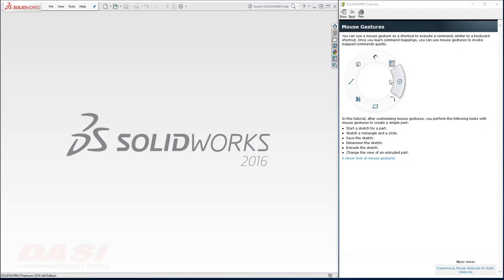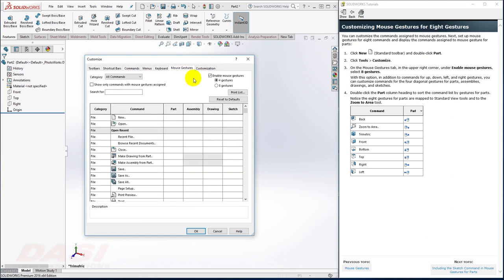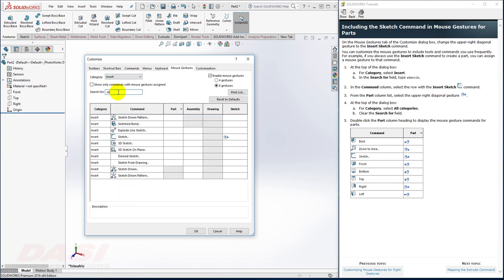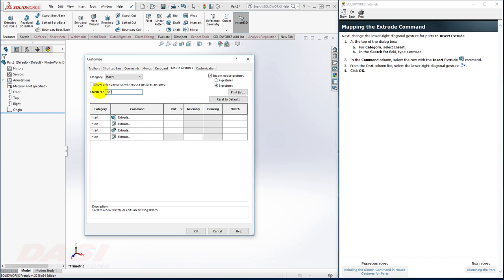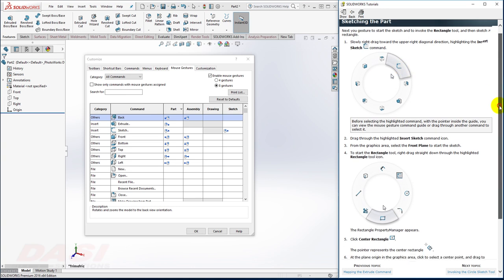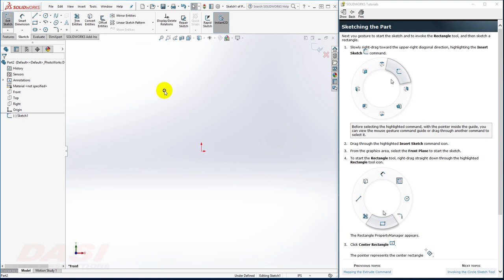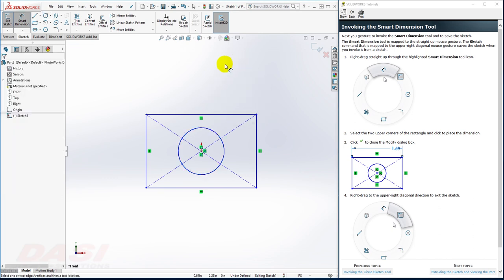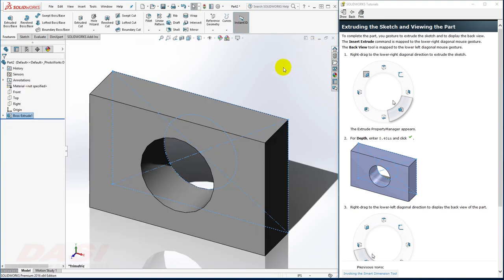Mouse Gestures | SOLIDWORKS Built-In Tutorials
How many times have you tried one of the built-in SOLIDWORKS tutorials and either got lost, interrupted, or just plain bored? In this playlist I’ve picked the top ten tutorials and will walk you through the lesson in a fraction of the time so you can get a quick preview.

This lesson includes using Mouse Gestures to:
1. Start a sketch for a part.
2. Sketch a rectangle and a circle.
3. Save the sketch.
4. Dimension the sketch.
5. Extrude the sketch.
6. Change the view of an extruded part.